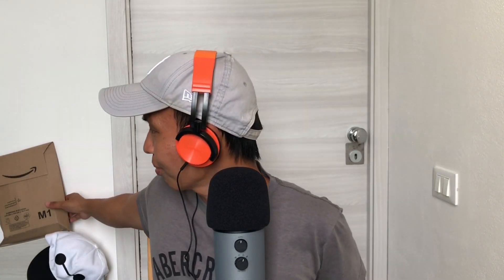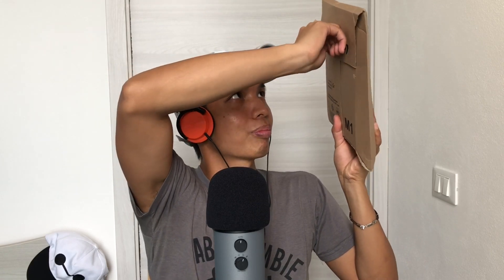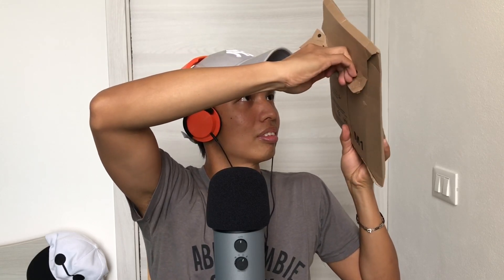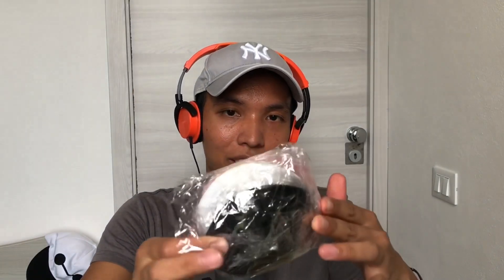ASMR Unboxing My Silicone Cup Covers || Whispers & Crinkle Sounds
Hi all! Another unboxing video for you guys. I hope you enjoy it and it makes you relax. 🤗

I may also accept suggestions to improve my videos. Negative feedbacks are welcome as well.

WATCHING MY VIDEOS REQUIRES THE USE OF EARPHONES/HEADSET!

You can help me upgrade my gears by donating me. To show my gratitude, I will make a shoutout for you. Thank you so much:

Gears used:
-Iphone 8 (filming, editing, and uploading)

-Blue Yeti Microphone

-Apple Lightning USB Camera Adapter

ASMR is the word for the sensation people get when they watch stimulating videos. Many people describe the feeling as “tingles” that run through the back of someone’s head and spine. Others say the feeling is deeply relaxing, and can even cause them to fall asleep.